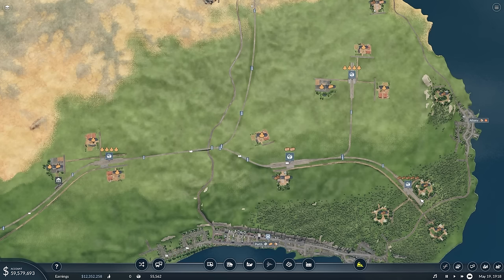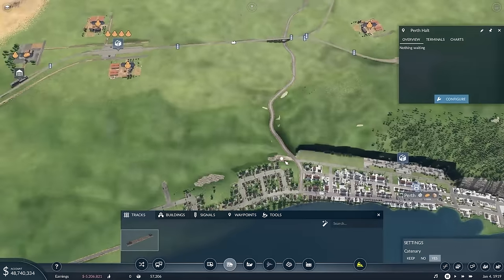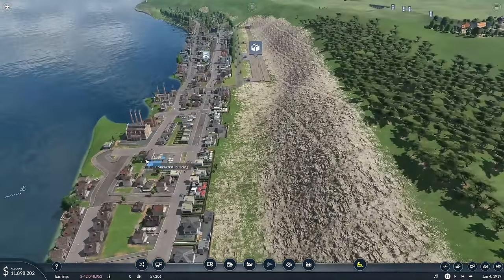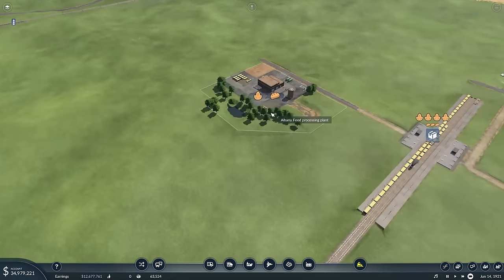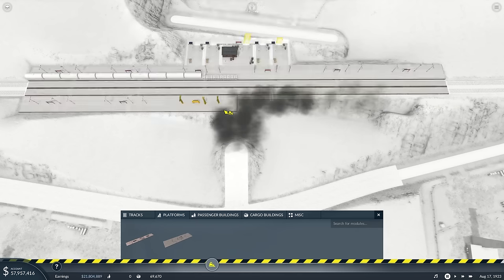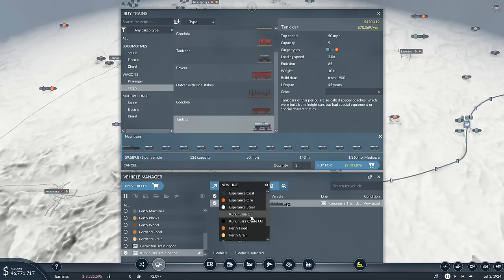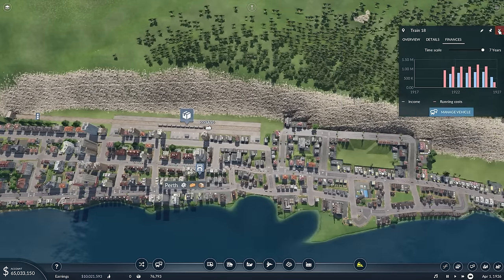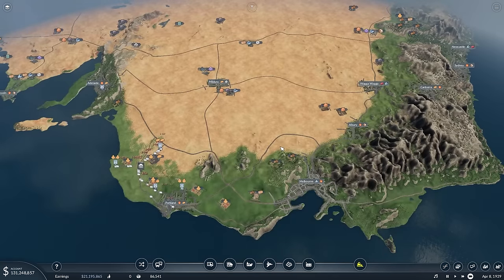Building a Train Station in Perth - Transport Fever 2 Australia #6